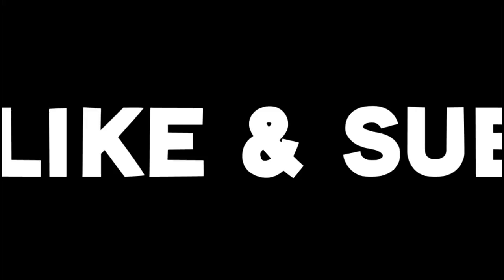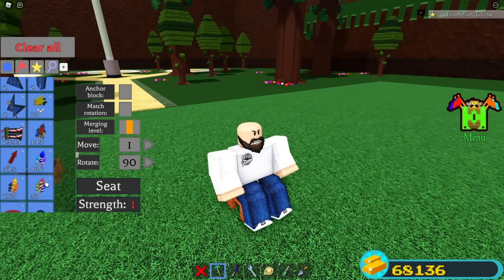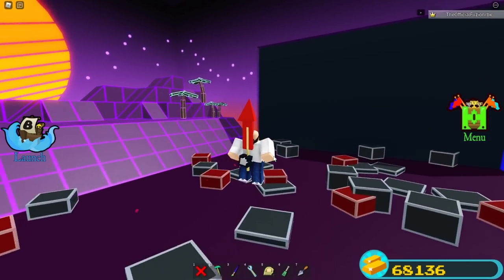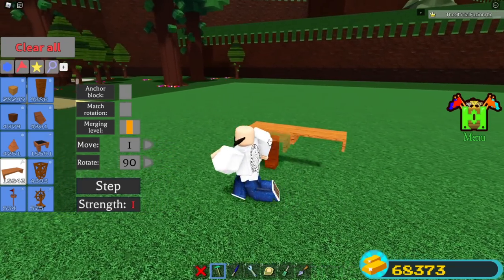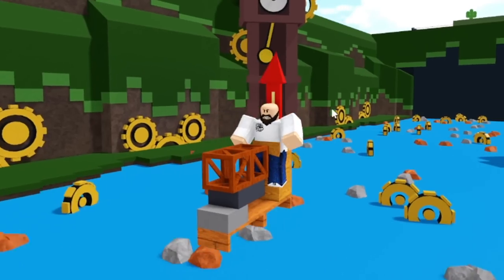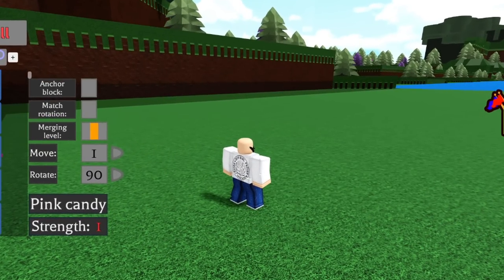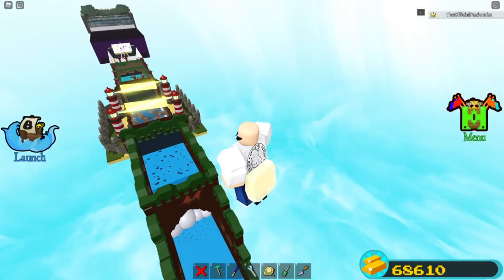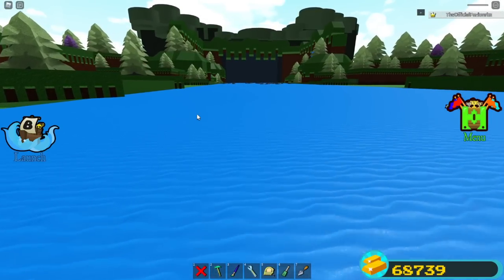CLAIM FREE GOLD!! (Gold Glitch) | Build a boat for Treasure ROBLOX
Today I show you 3 best gold glitches in build a boat that can make you a ton of gold!